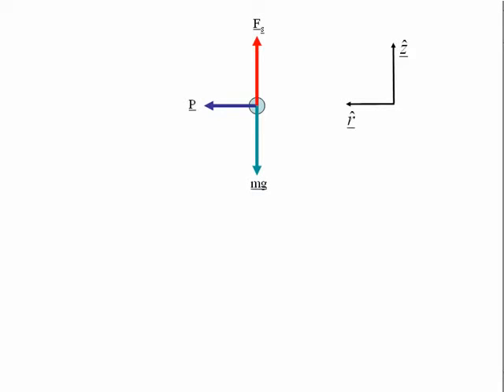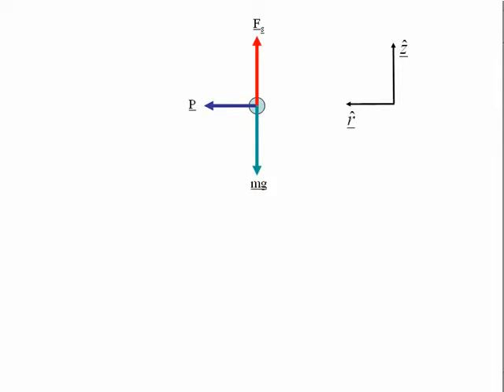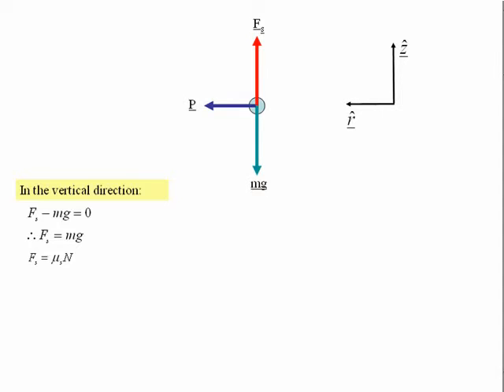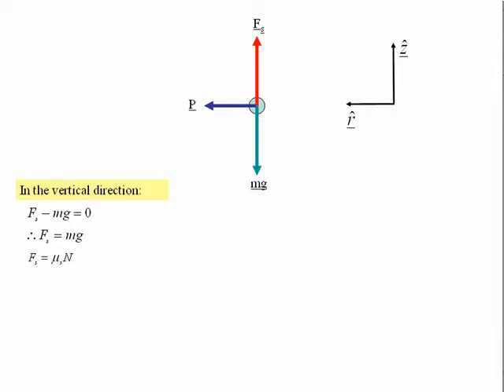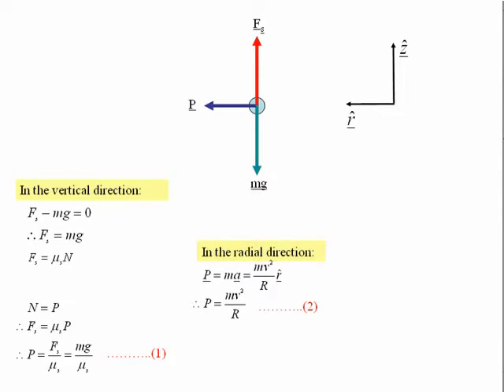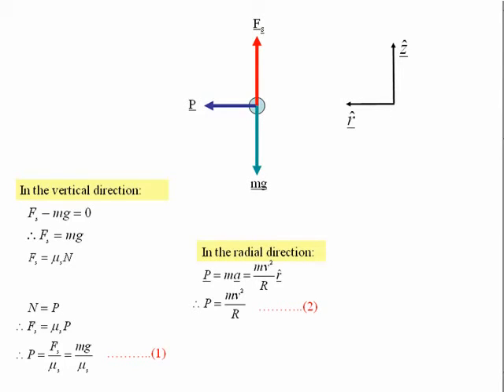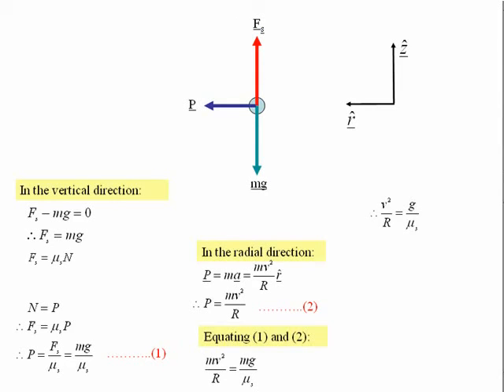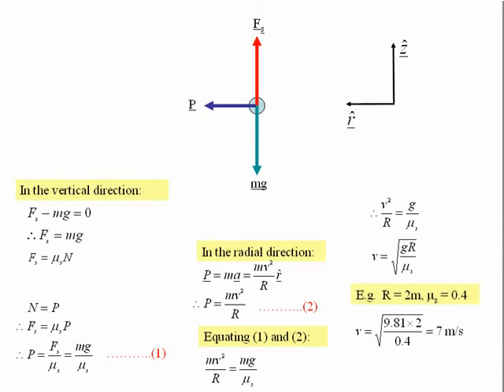The "rotor" fairground ride: analysis of forces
The Rotor  Fairground Ride  is a hollow cylindrical room which is set rotating about the central vertical axis. People enter the room, close the door, and stand up against the wall. The Rotor gradually increases its rotational speed from rest, until at a predetermined speed the floor is moved downward. The occupants do not fall, but remain "pinned" up against the wall, as a result of friction. What does the speed of the rotor need to be before the floor is removed?